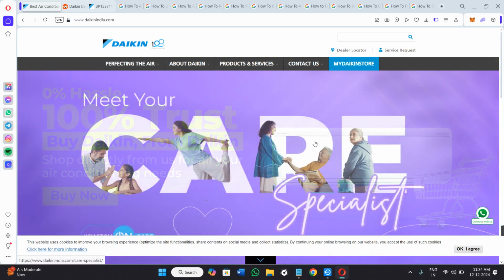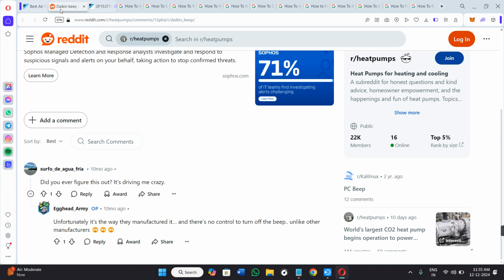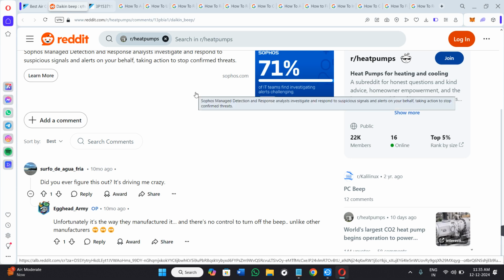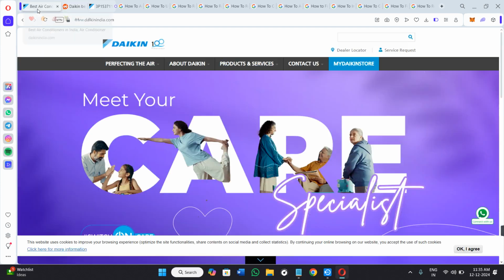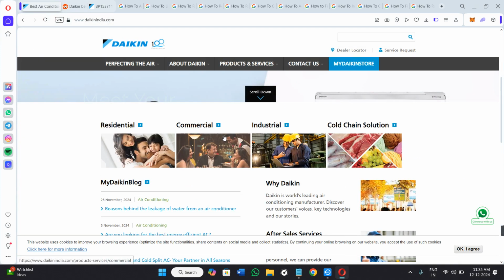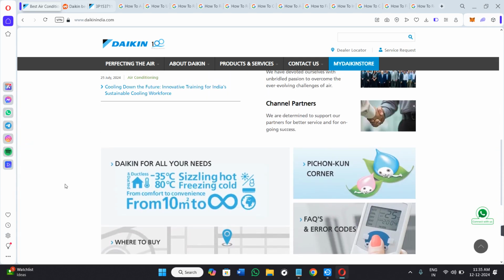How To Fix Daikin AC Beep Sound Not Working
Welcome to the Fixed Formulas YouTube channel! In this tutorial video, I will show you How To Fix Daikin AC Beep Sound Not Working